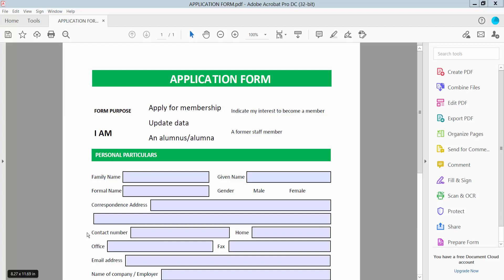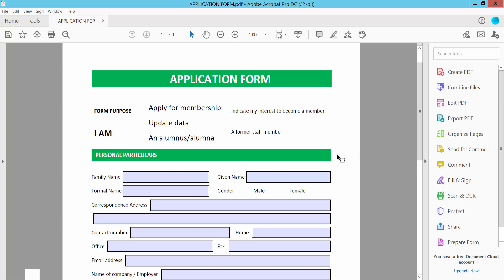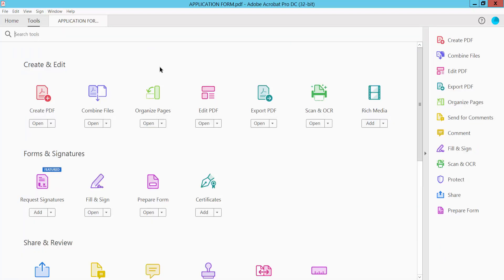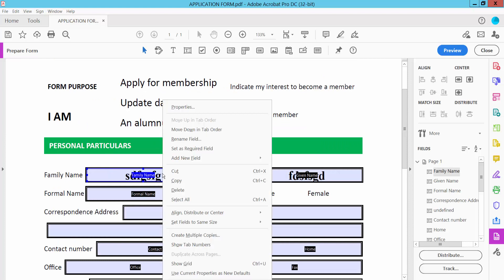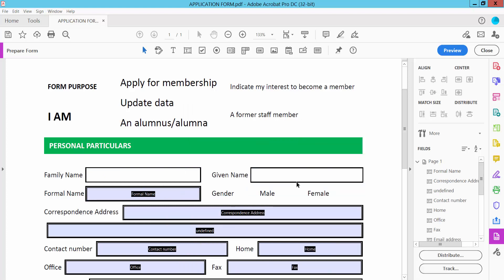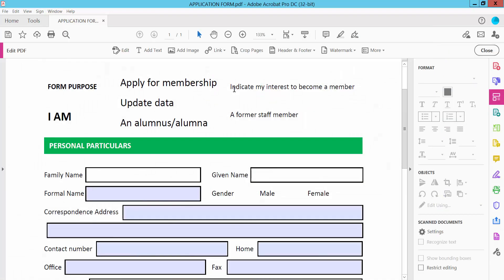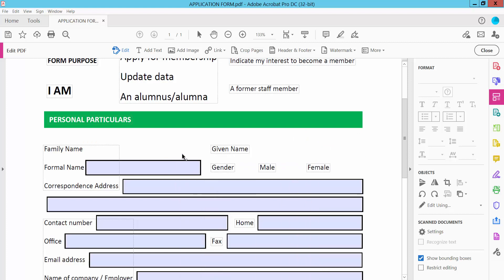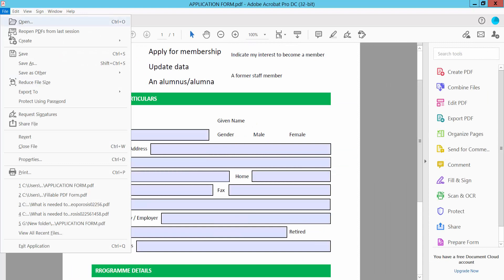How to remove fillable fields in pdf using Adobe Acrobat Pro DC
Hello everyone, Today I will show you. How to remove fillable fields from fillable pdf form using Adobe Acrobat Pro DC.